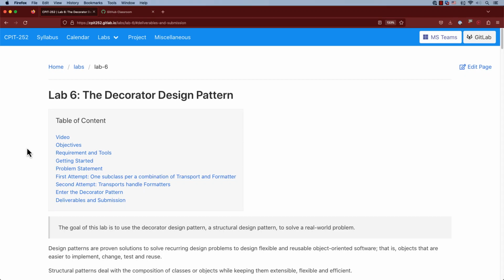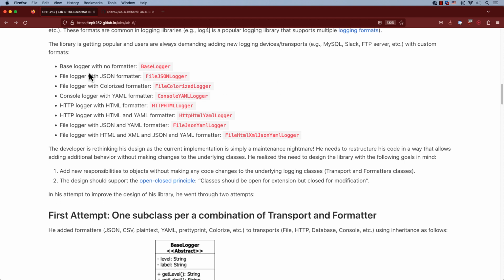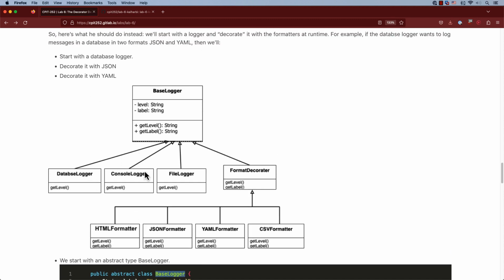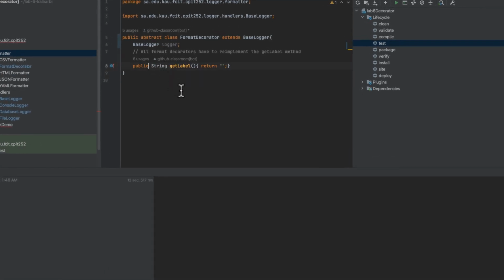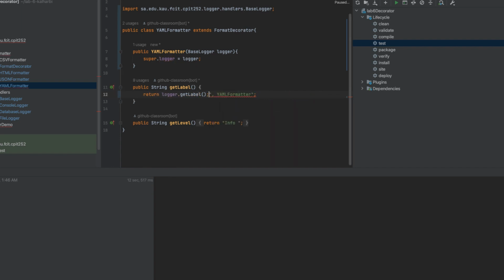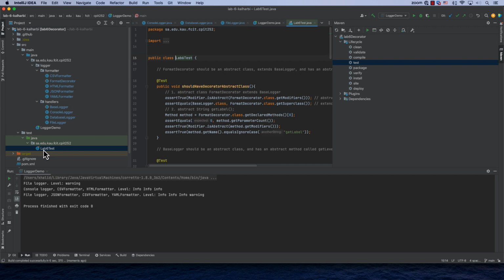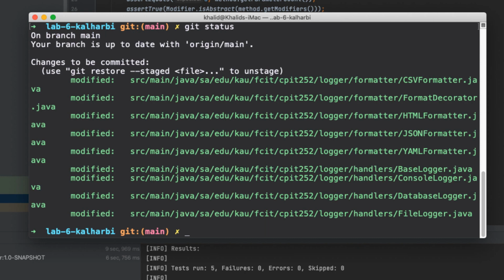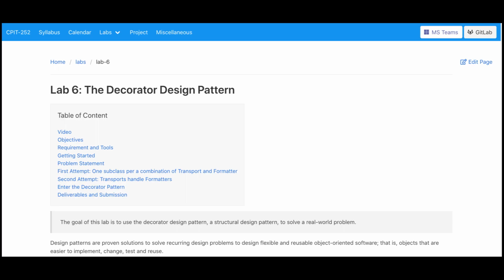CPIT 252 - Lab 6: The Decorator Design Pattern